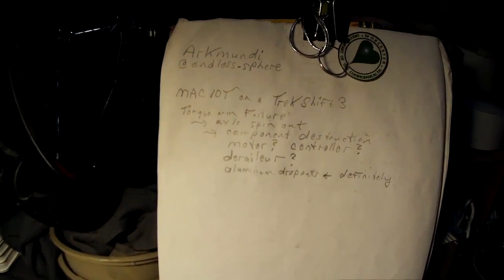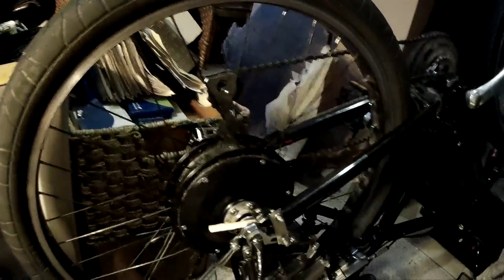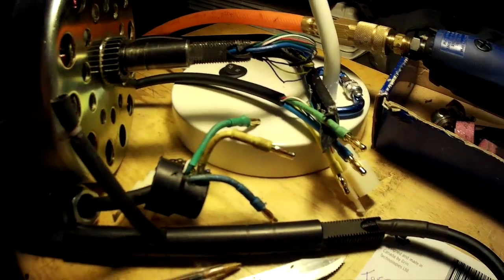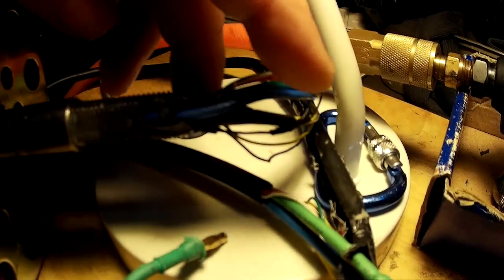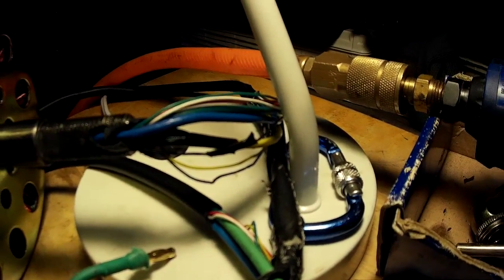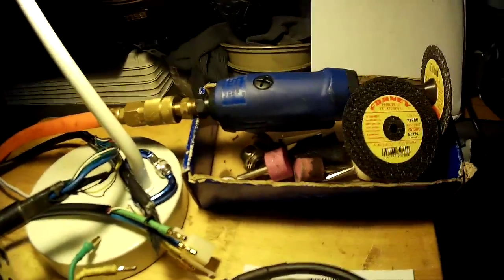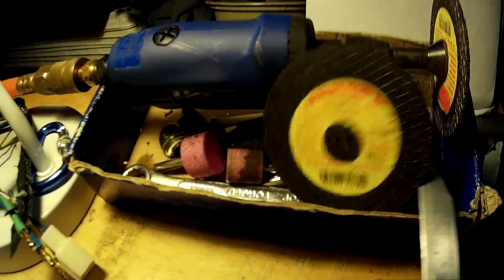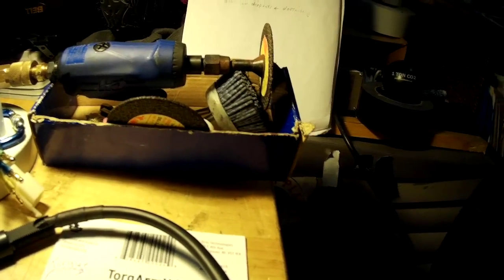MAC eBike motor axle spinout repair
A few tips to prevent an axle spinout and after the fact, repair with better torque arm installation, cutting new dropouts on the frame.